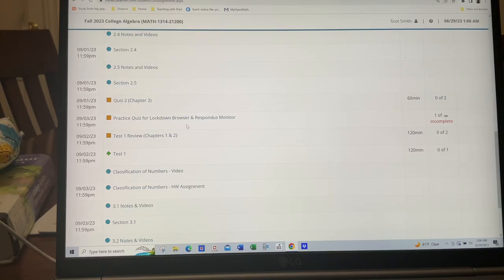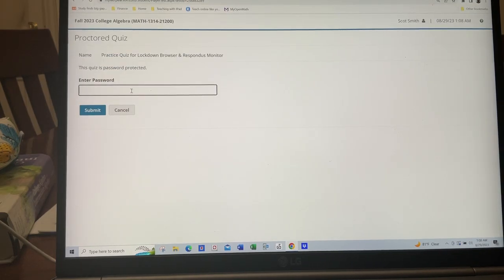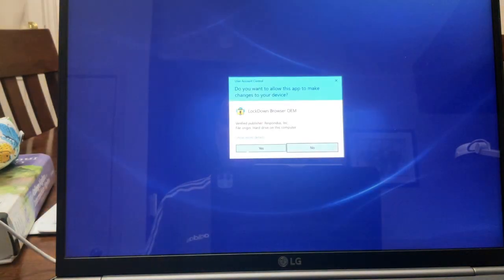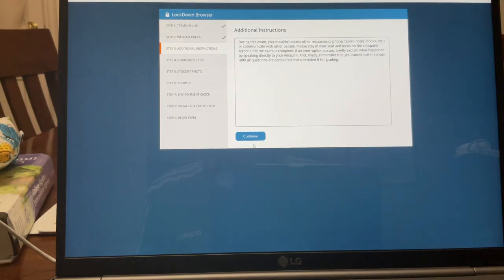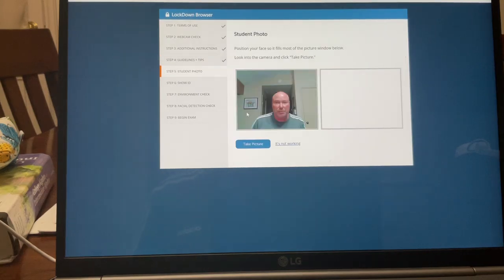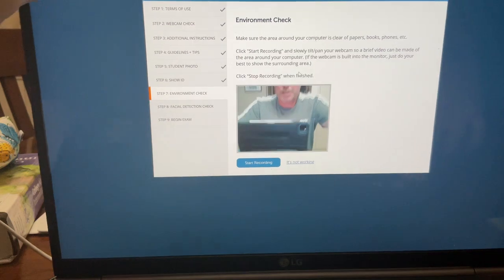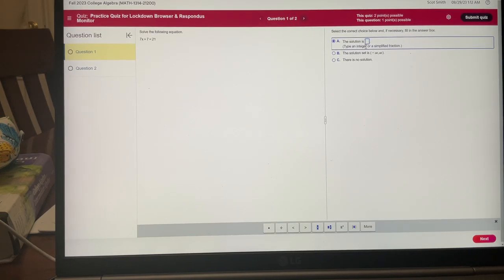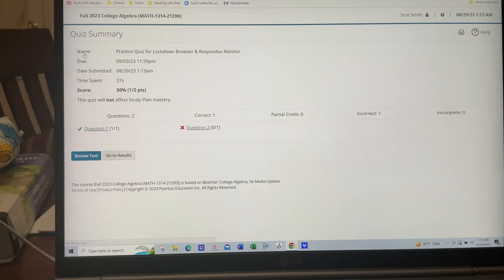Using the LockDown Browser and Respondus Monitor in MyLab Math